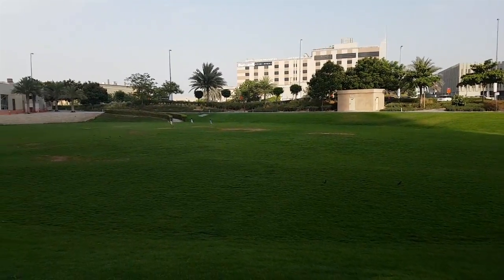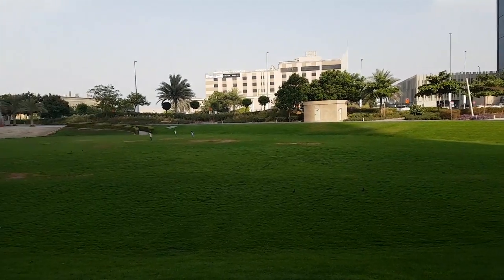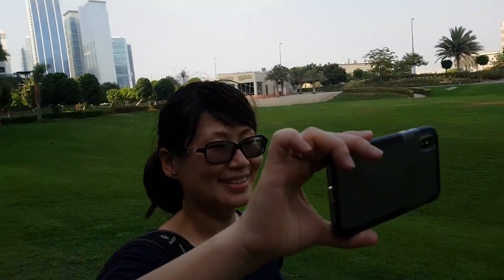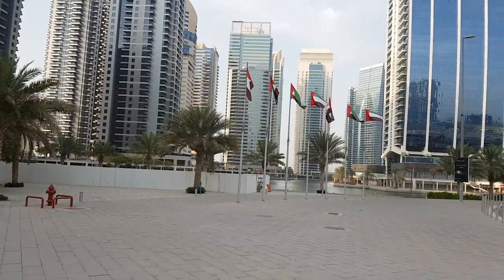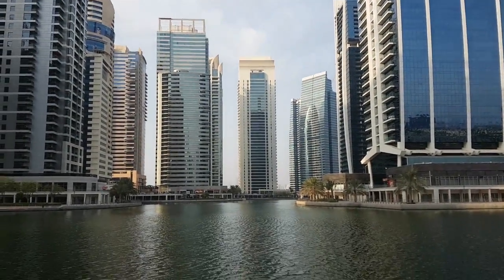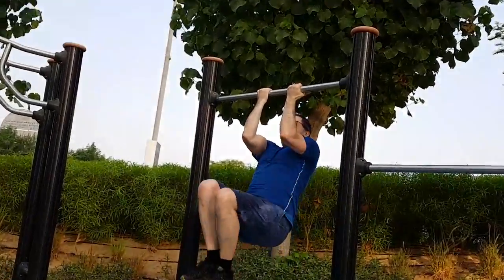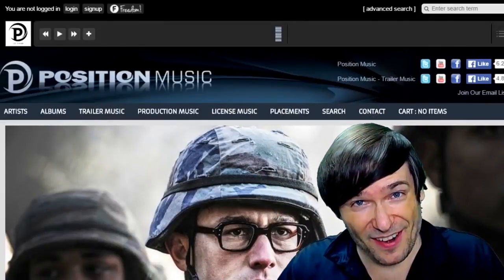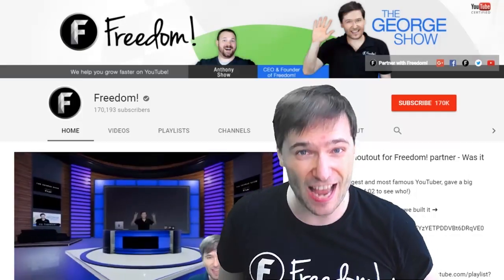★ George in JLT (Jumeirah Lakes Towers) where you can live and work in Dubai!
See JLT (Jumeirah Lakes Towers) in Dubai with 80 commercial and residential towers!

0:52 - Beautiful park in JLT, the only one
2:32 - Beautiful lake in JLT, one of three lakes in JLT
3:24 - George does chin-ups (or tries to!)

0:00 - Poetry in Motion - download ➜
1:56 - Elven Cliffs - download ➜
3:56 - Tear it Down - download ➜
5:38 - Ave Libertas - download ➜
8:39 - Daenerys Lullaby (Dreamers Waltz) - download ➜

▼ Heartbeat

▼ Freedom! links

Freedom! community

Freedom! support

Freedom! Twitter

Just choose "Freedom!" when signing in to get all this for free:

1. Music Factory is 100% safe to use because Freedom! owns all the music outright

2. Position Music and FiXT music, used in Call of Duty, NBA and Far Cry, is now for free to all Freedom! partners

4. AudioMicro 150,000+ catalog of music and sound effects licensed for free to all Freedom! partners for commercial purposes